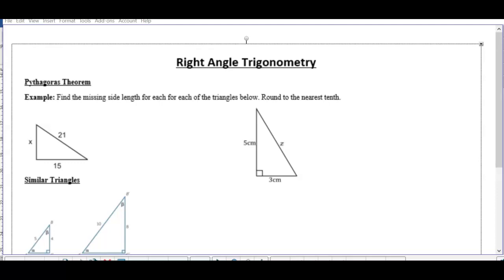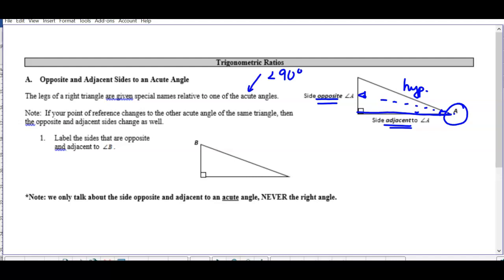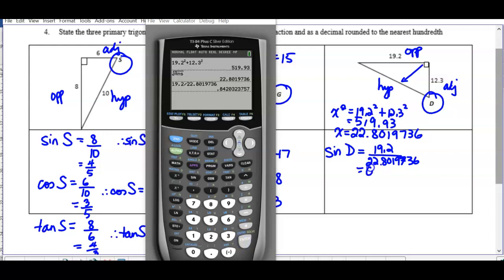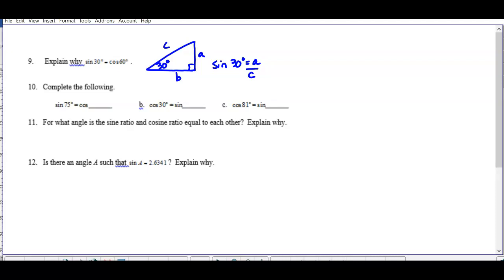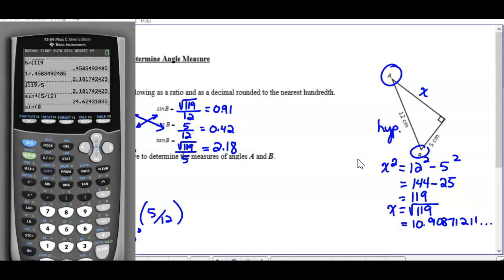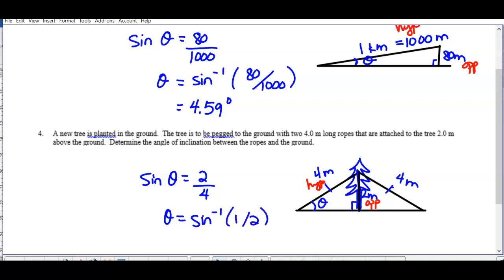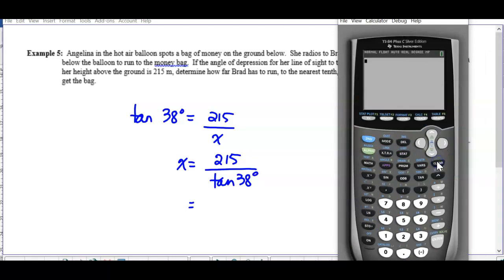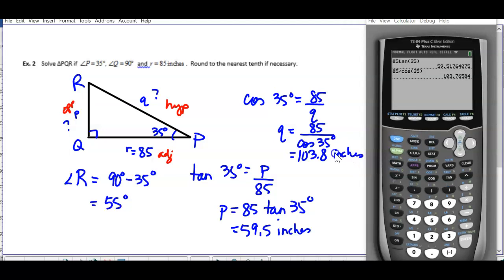611 Right Angle Trigonometry